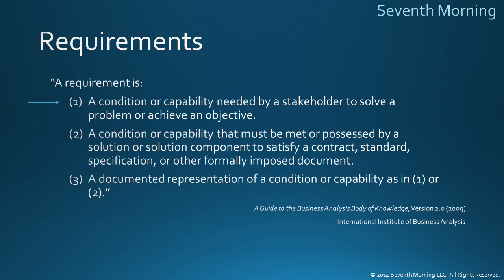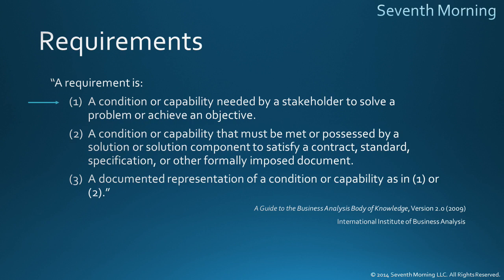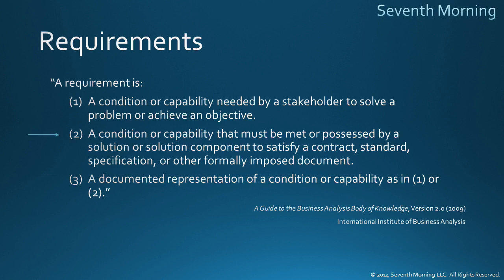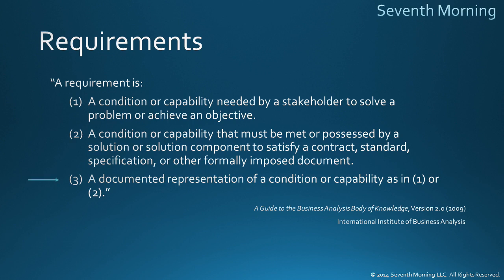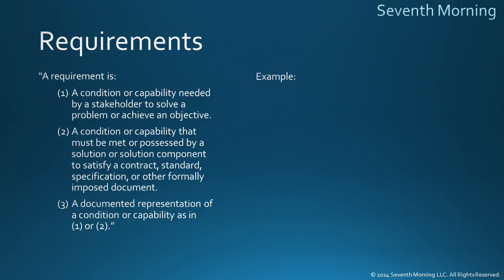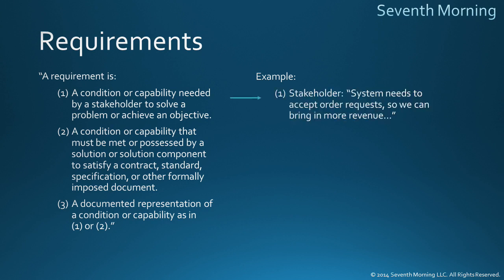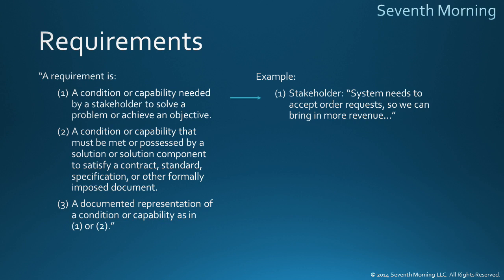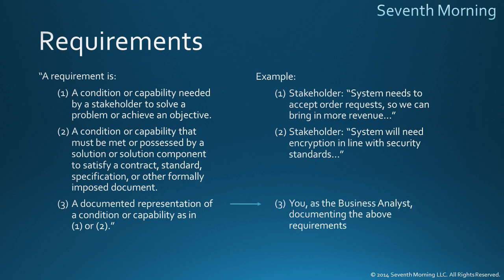005 What are Requirements